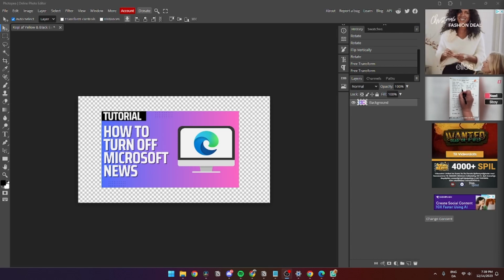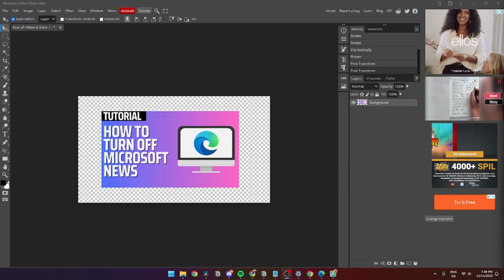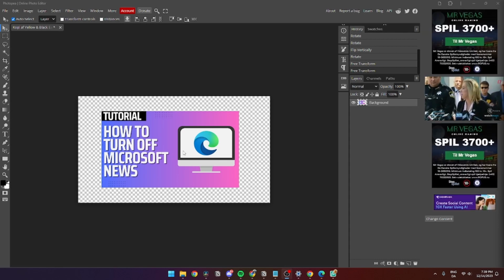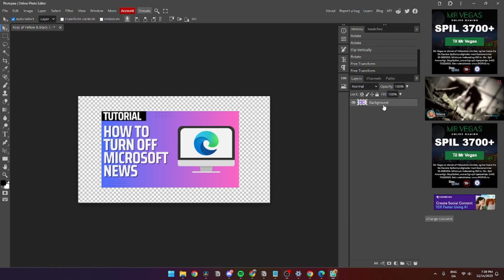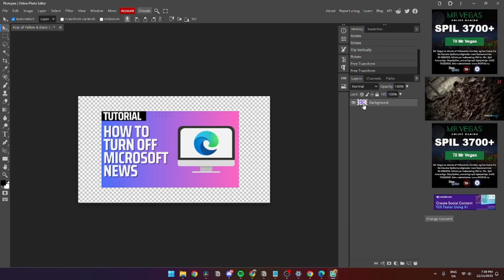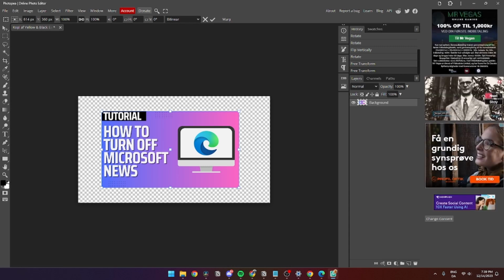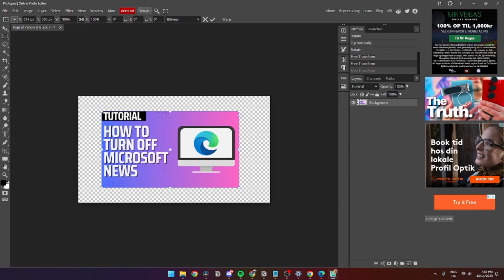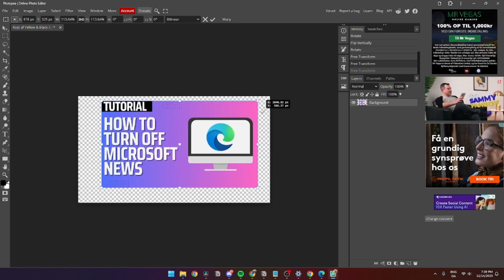Photopea Tutorial - How to change the SIZE of an image (2025)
Photopea How to change the SIZE of an image (2025)

In this video I will show you step by step on how to change the size of an image in Photopea. This tutorial is made so even beginners would be able to follow along and learn how to resize images in photopea.